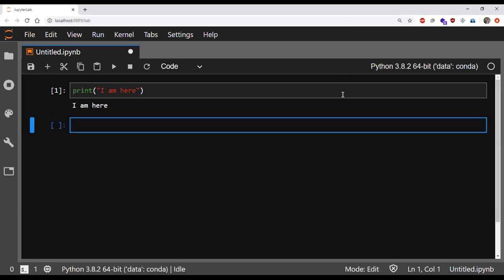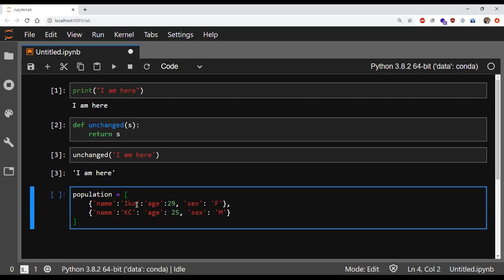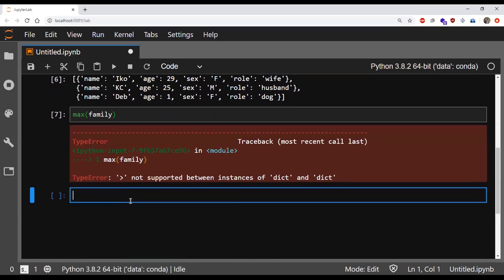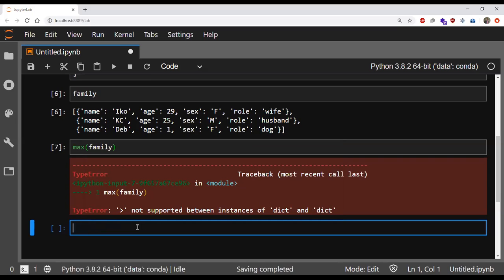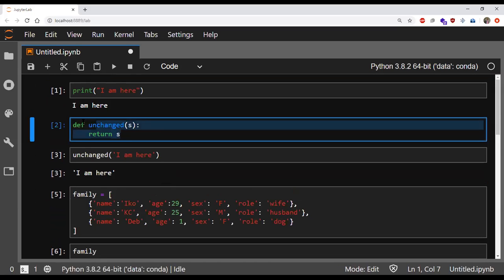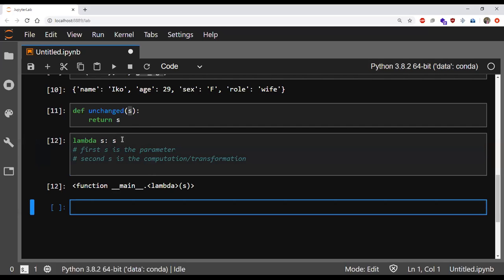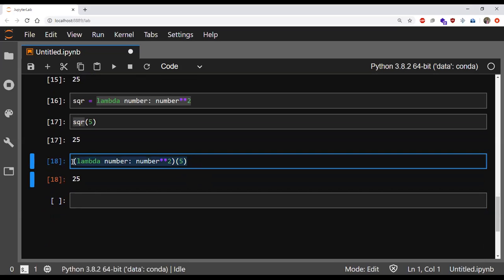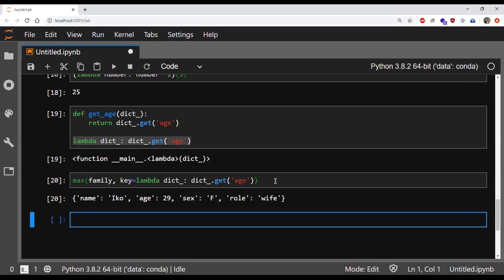CodeAlong Lambda functions for beginners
A basic introduction to lambda functions (also called anonymous functions) in Python, and how to use them

Tools used: Jupyter lab (get by installing anaconda